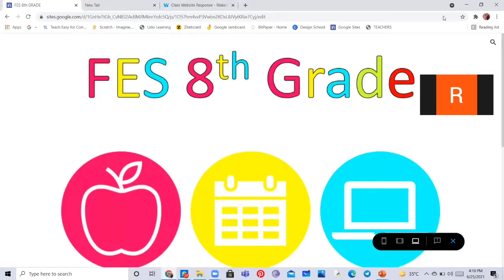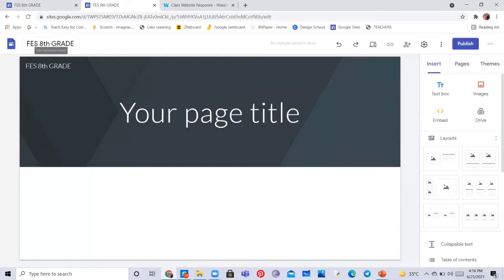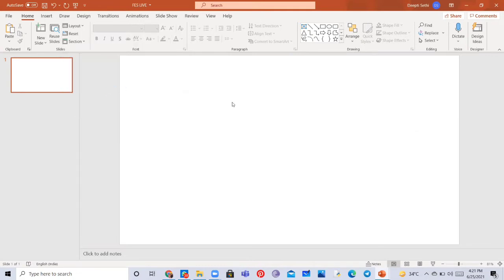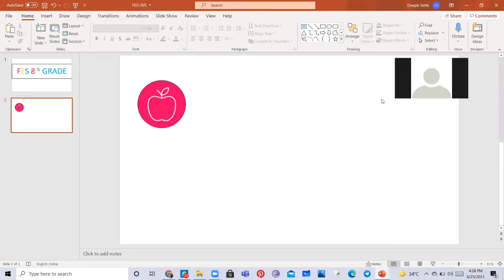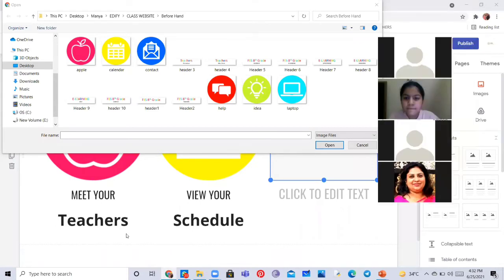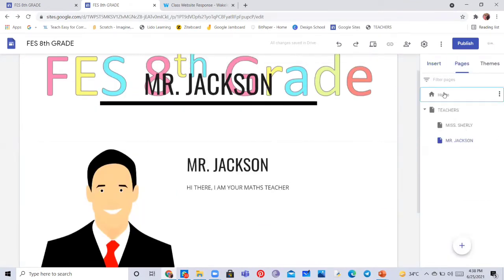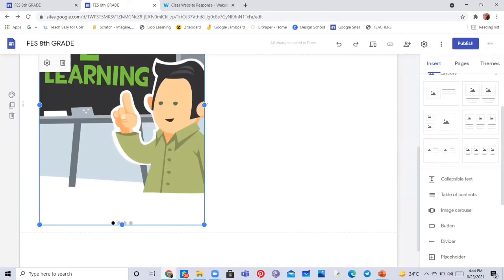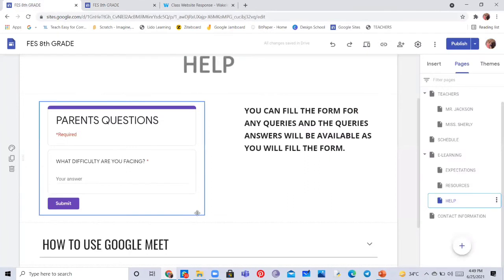Create a Class Website an Insight to Google Sites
HELLO VIEWERS,
WELCOME TO ANOTHER AMAZING EPISODE OF EDIFY
DON'T FORGET TO